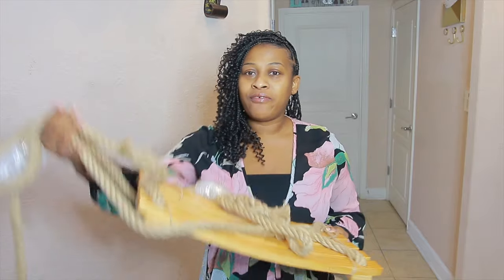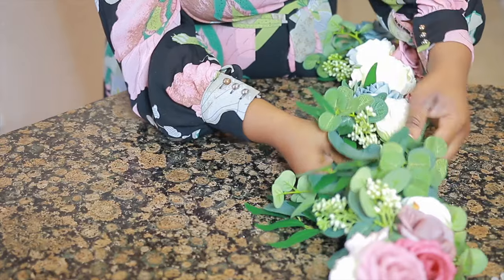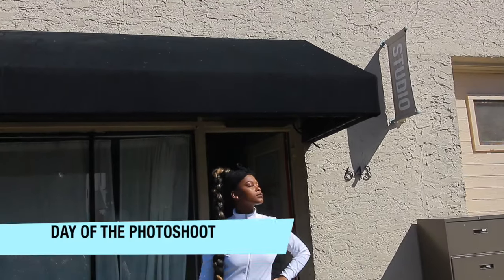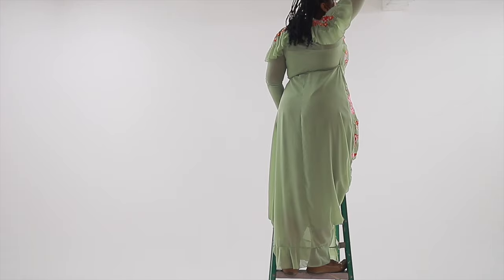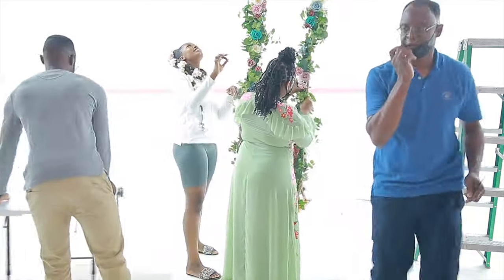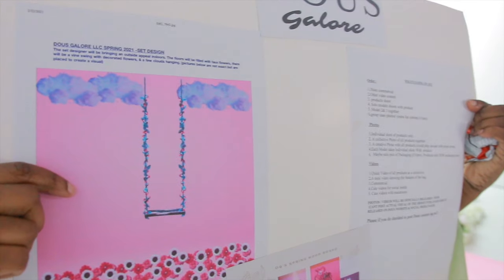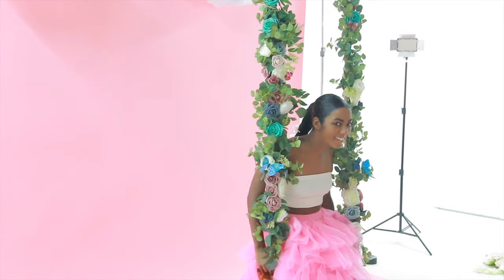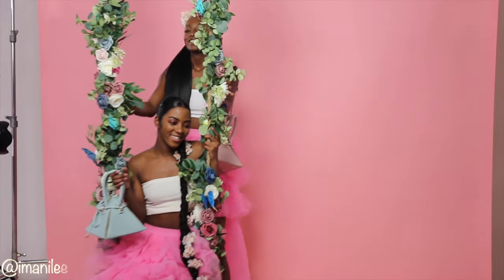DIY Studio Setup Design Behind The Scenes | Commercial Photoshoot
In this video, I take you behind the scenes on my sisters fashion bag photoshoot in the studio . Giving you tricks and tips on everything. I show you my DIY Process on how I created and decorate a Studio Set ! Comment your thought below

Models Featured in Video IG

Photographer mention in the video

Cinematographer + Photographer + Entrepreneur